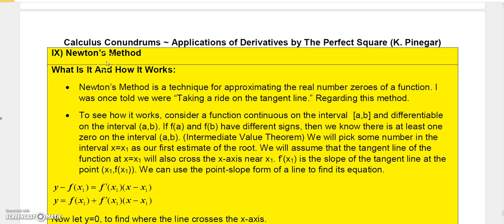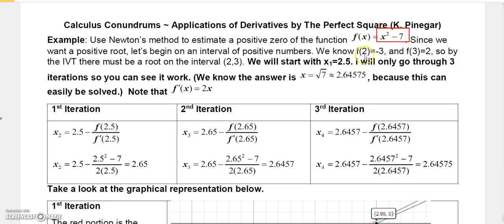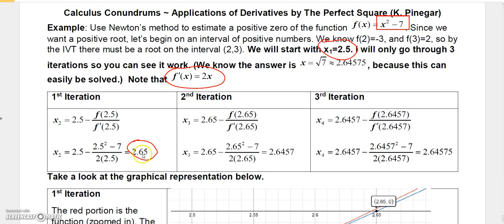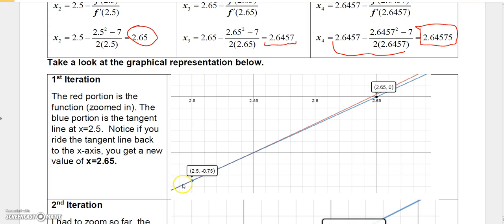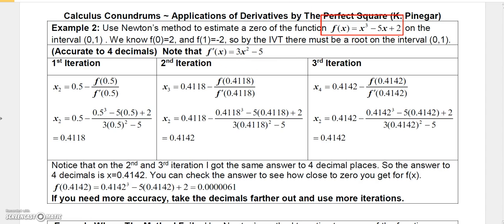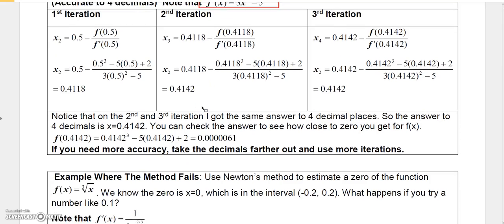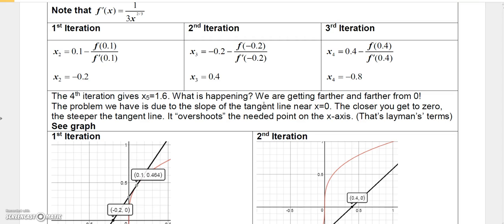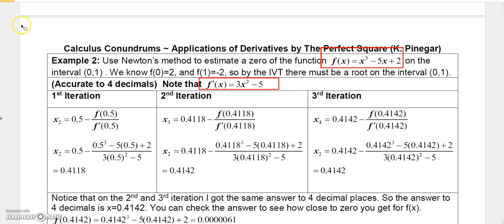Calculus Conundrums Application of Derivatives 16 Newtons Method